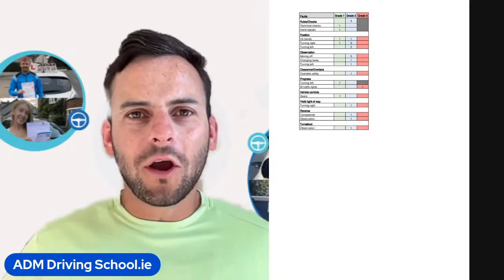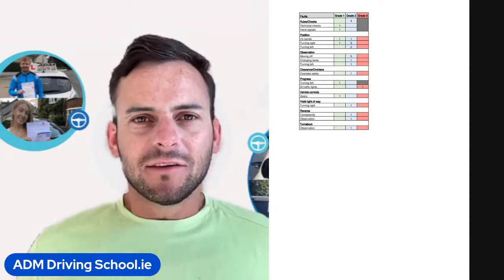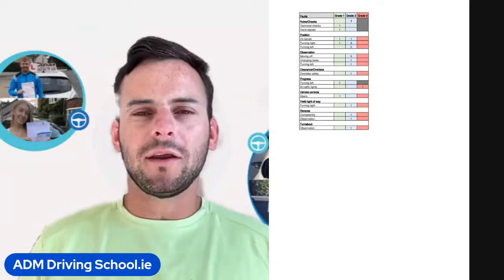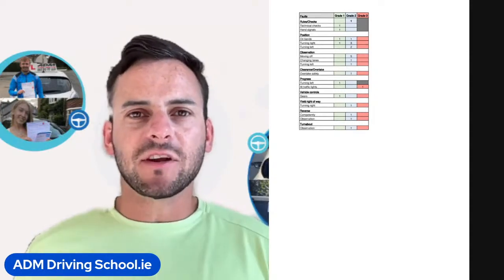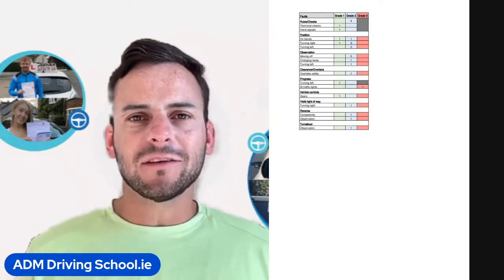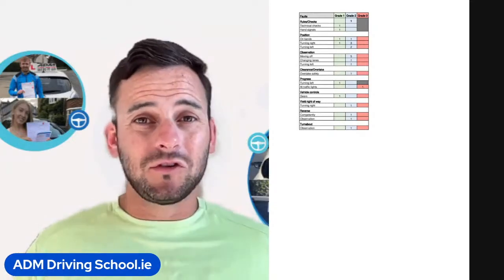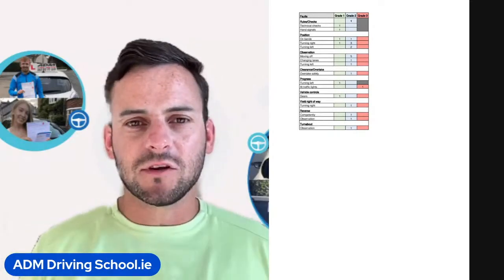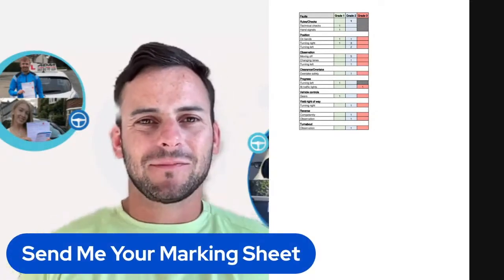Driving Test Marking Sheet Explained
If you would like to book pretests/lessons, please click the link below and fill in the form

Todays video I will be explaining why a lady failed her driving test. She failed her driving test for a few different reasons here and the main reason was because she never moved up into the yellow box to turn right.

I will leave some helpful videos below to explain how to fix these

Progress

Turnabout

Reverse around the corner

Mistakes I see when reversing around the corner

Observation reverse

Signal around parked cars

Mistakes I see when signal around parked cars